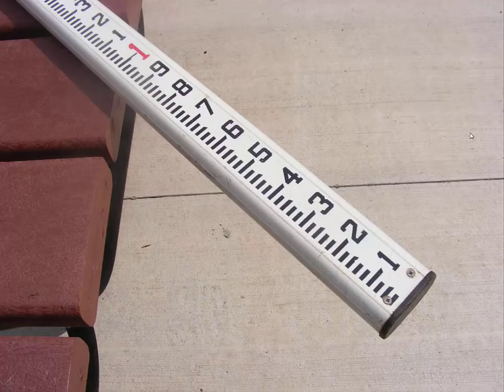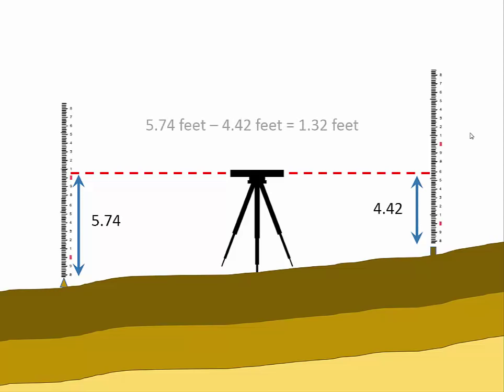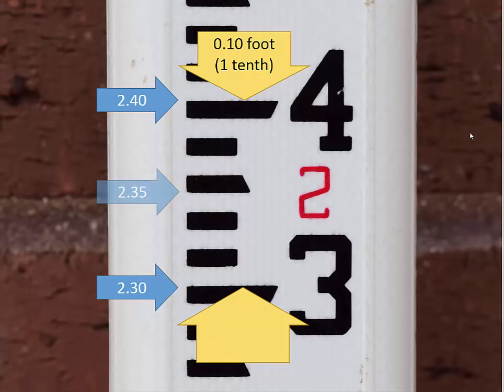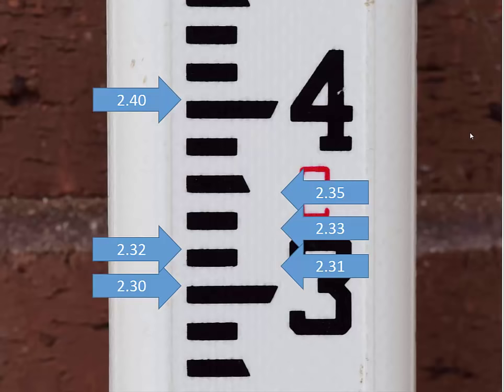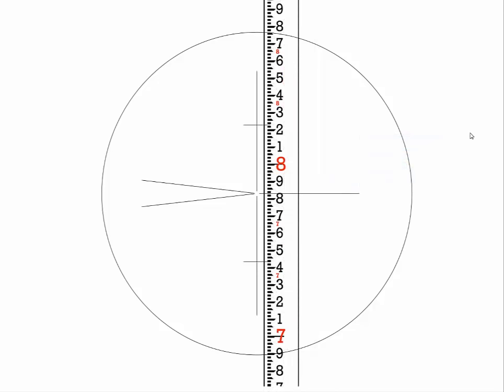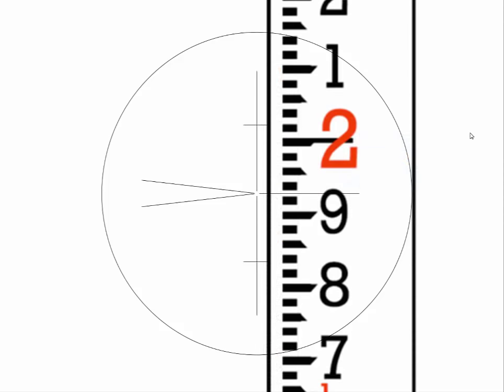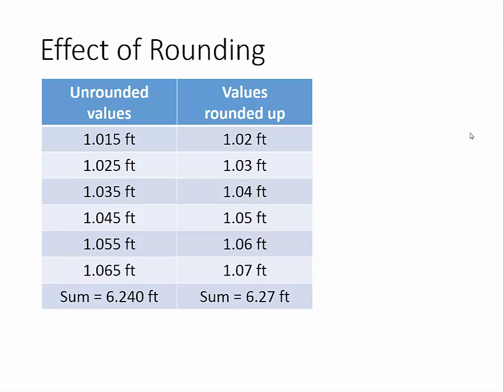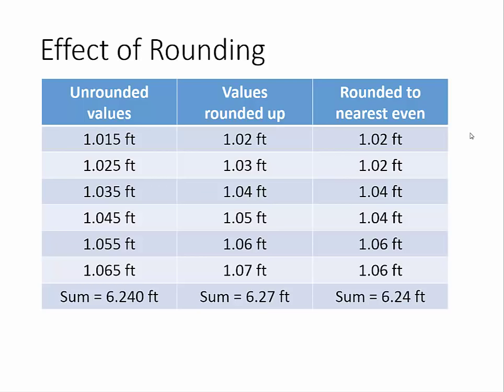Reading the Level Rod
Learn how to read a leveling rod marked in decimal feet.
Provided by the Illinois Professional Land Surveyors Association